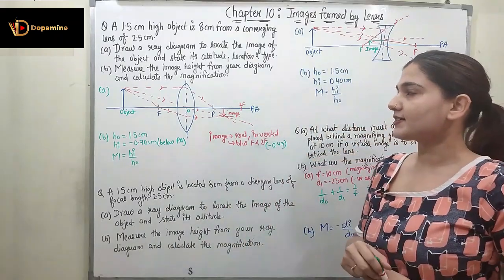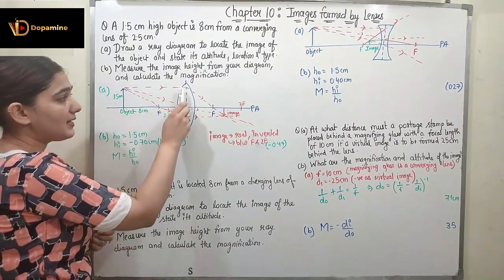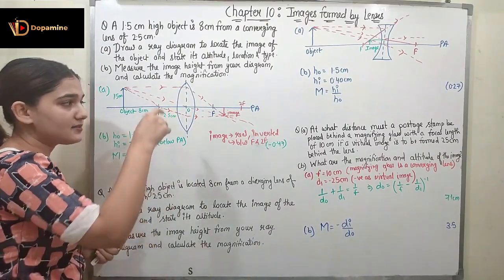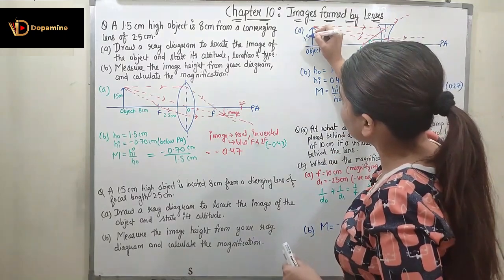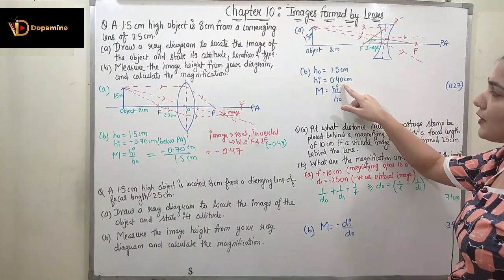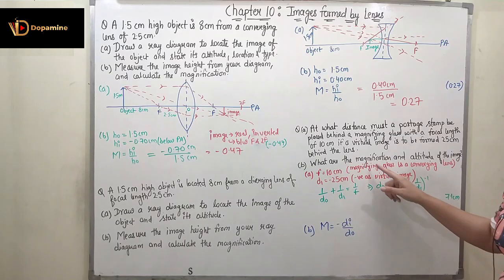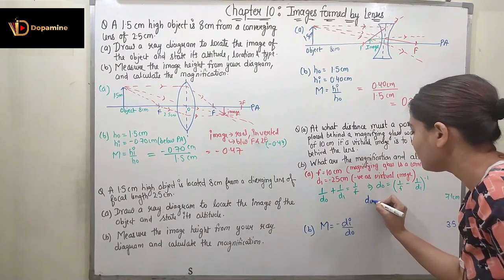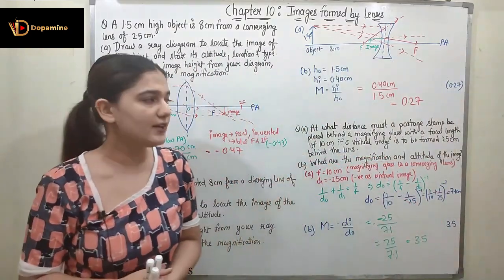Images Formed by Lens | Class 9 Physics | Chapter 11 | Science | NCERT | CBSE | JEE | NEET | NTSC